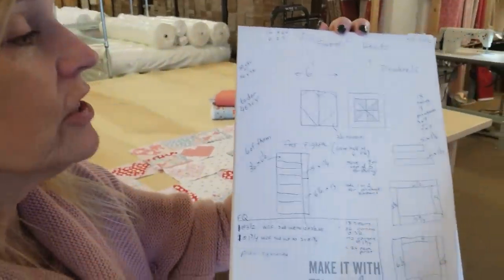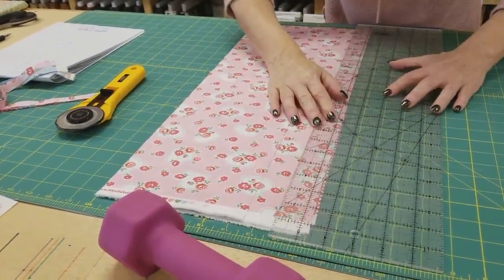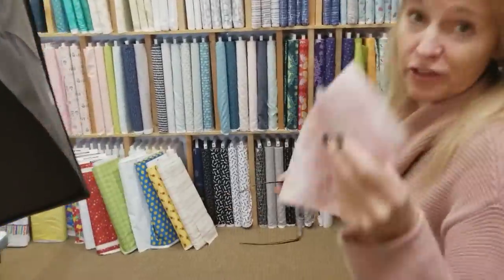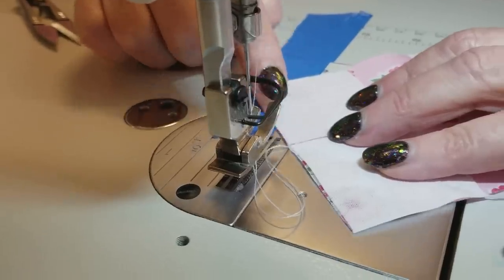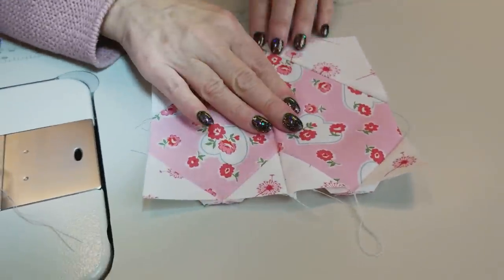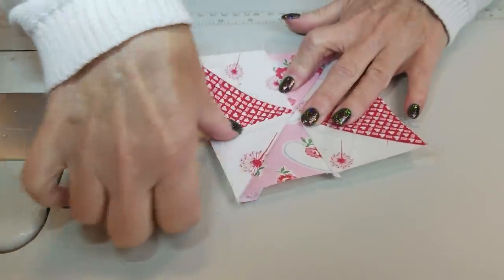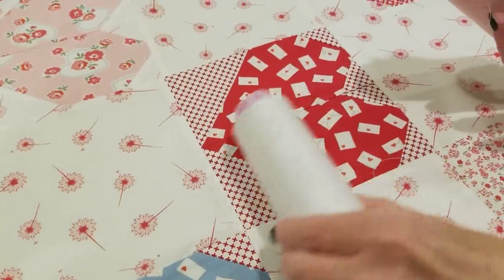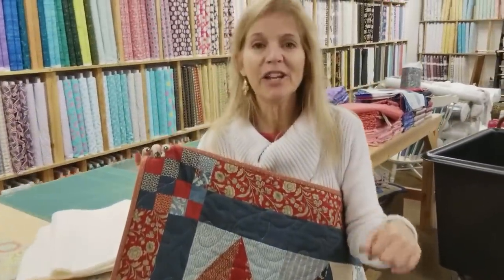Donna's SWEET "Hearts and Pinwheels" FREE PATTERN Quilt tutorial!